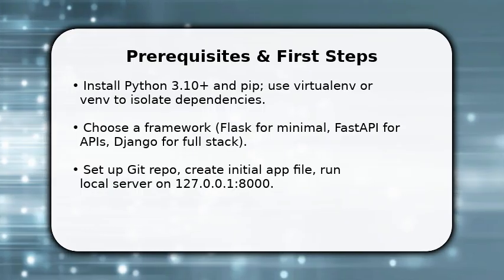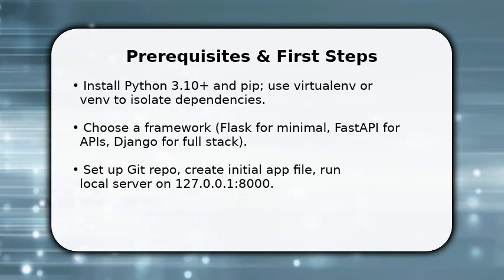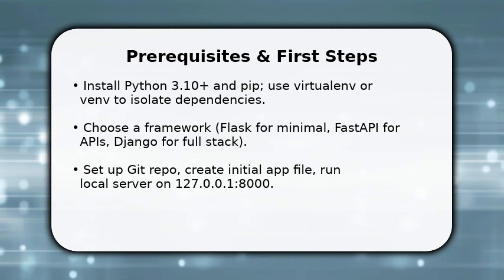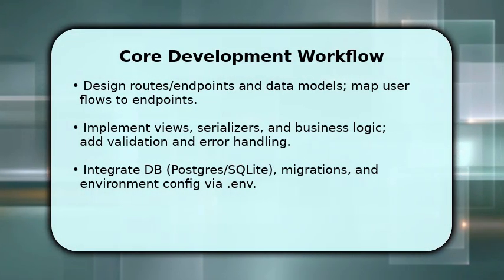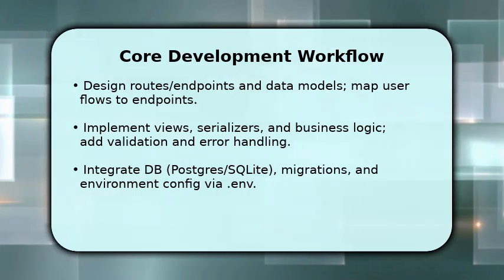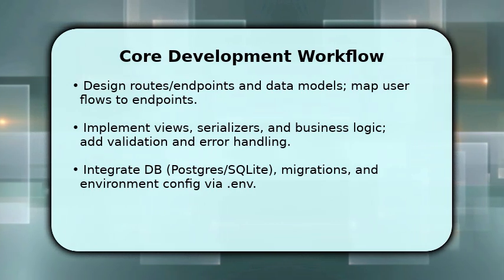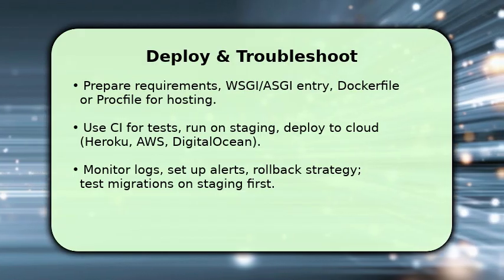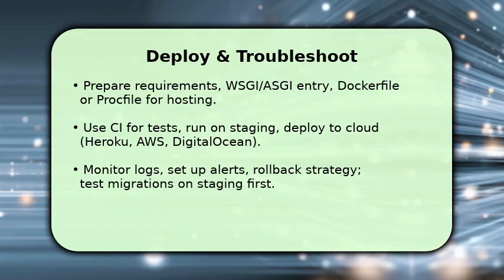How to Make Web Application in Python (only Way)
Dive into the world of web development in Python by learning how to create a simple yet fully functional web application. This tutorial covers essential tools like Flask, HTML templates, and CSS for styling your site.

Python, web application, Flask, HTML template, CSS, web development, tutorial, create website